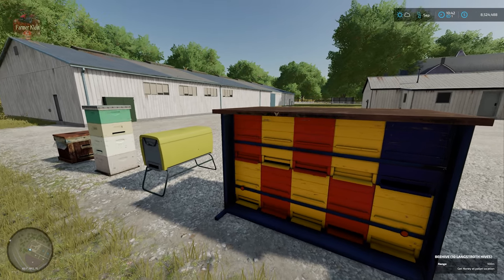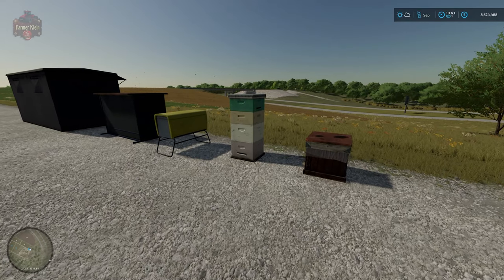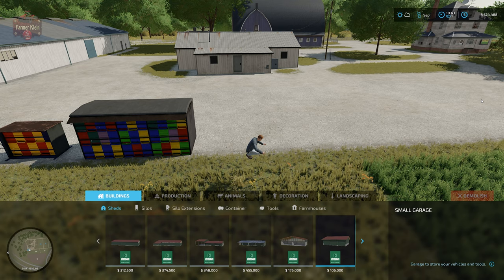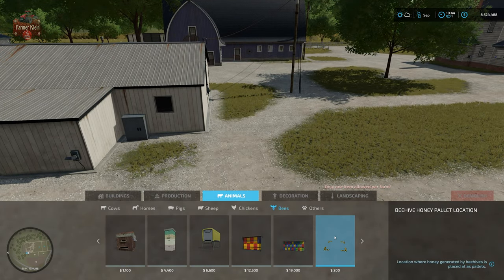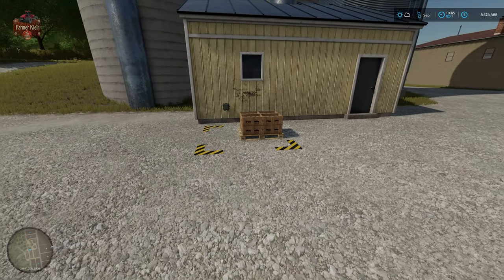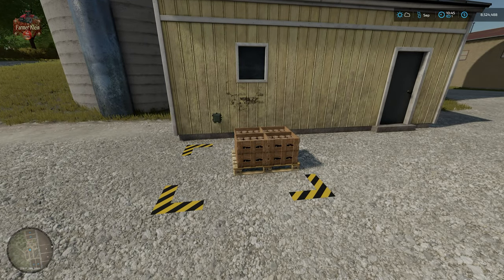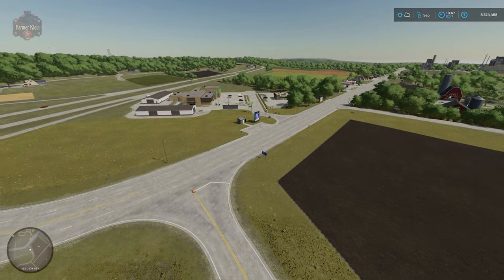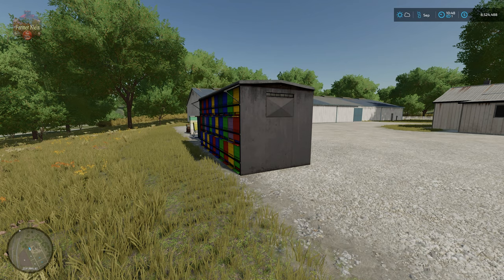What is all the BUZZ about Bees in Farming Simulator 22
Bees take on a new live in Farming Simulator 22.  In past Farming Simulator titles we have seen placeables that provide us idle income per hour only.  Now we have bees that spawn us honey and give us a bit of a yield bonus on select crops.

Games and Online Game Stores

Epic Games
- Add this code to any purchase - FARMER-KLEIN